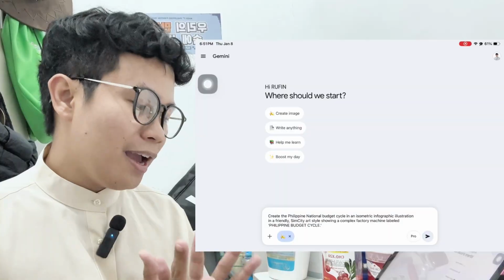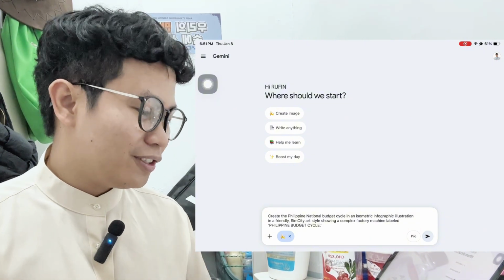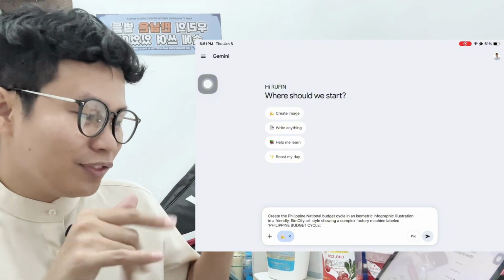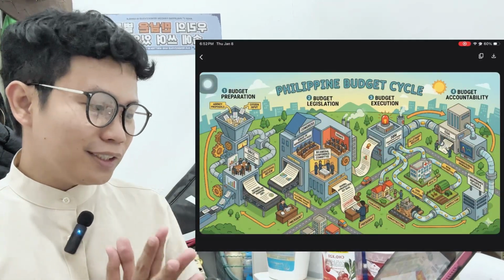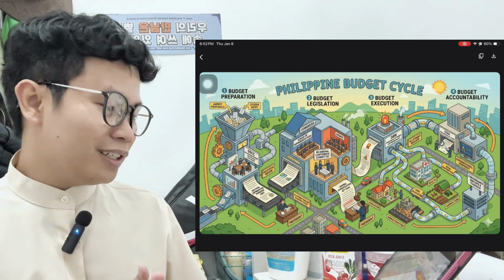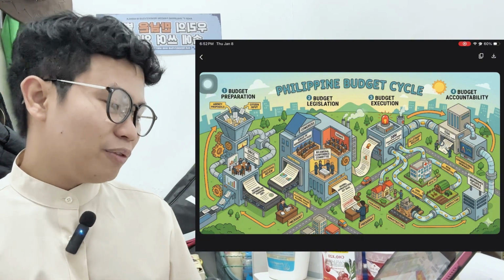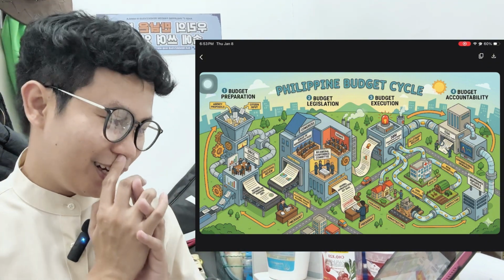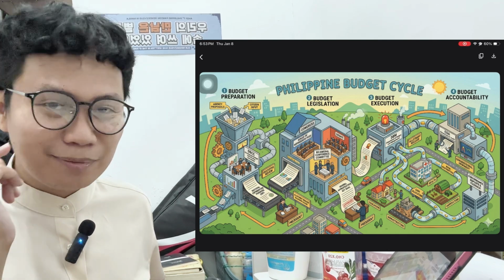Simplifying Complex Topics with AI: Can AI Explain the PH Budget? Google Gemini Nano Banana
For the Google Gemini Arena Challenge, I joined Team Raymor to test if AI can make complex topics easy to understand. My topic? The Philippine National Budget Cycle. 💸

Using Google Gemini Nano Banana, I generated an isometric infographic to visualize how the budget works, designed like a "SimCity" factory machine.

Check out the details in the video!